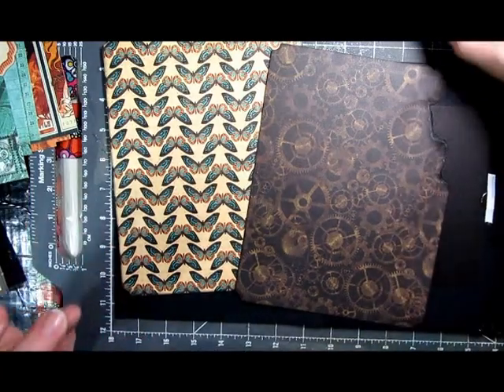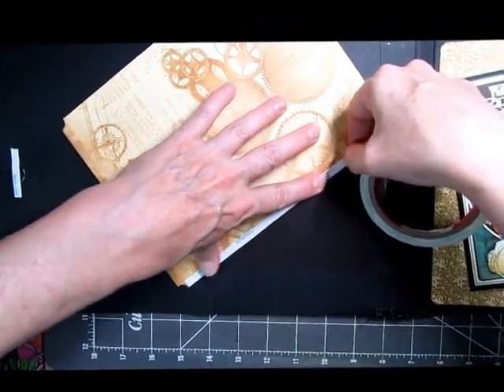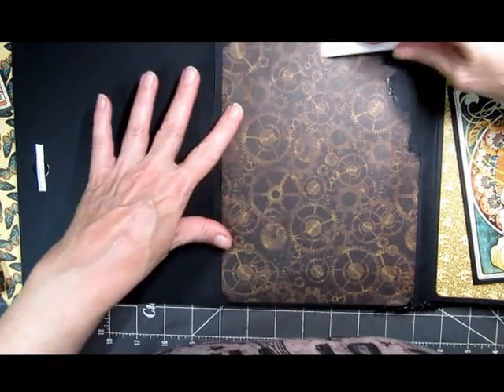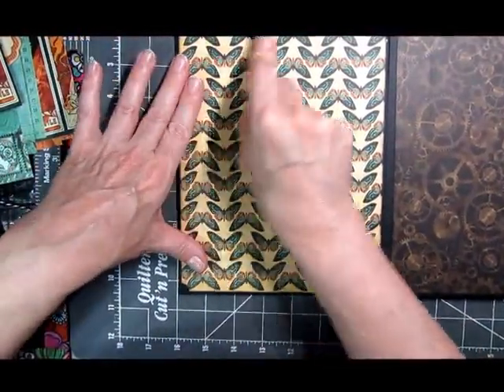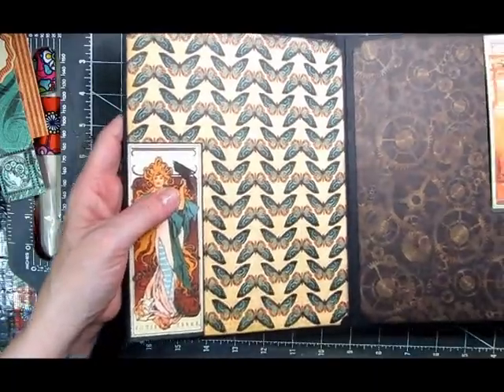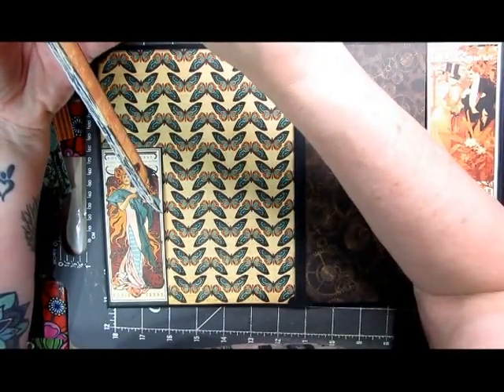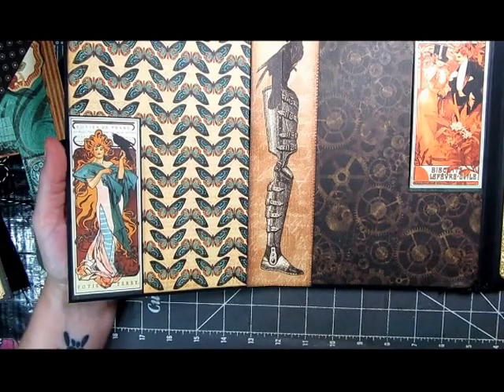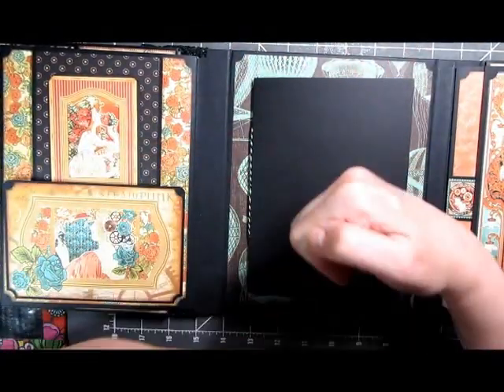TriFold Steampunk Debutante pt 7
Coming down the home stretch!